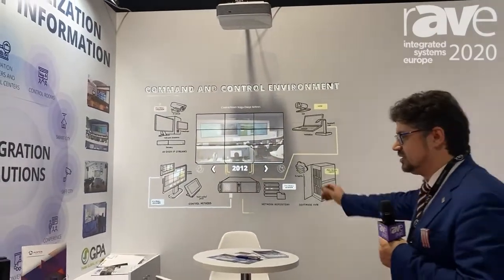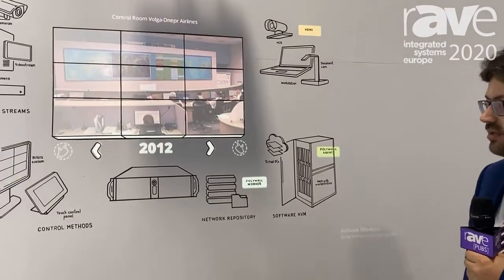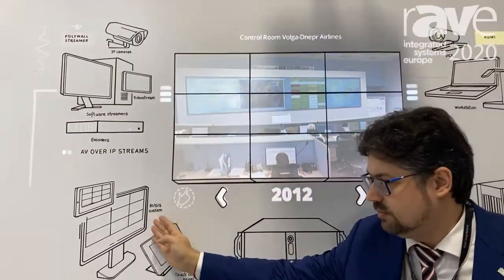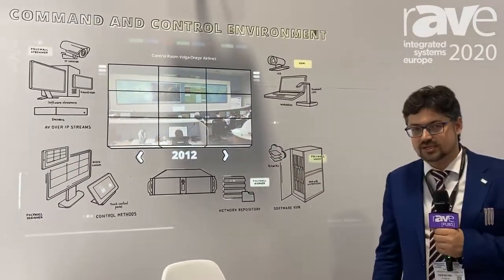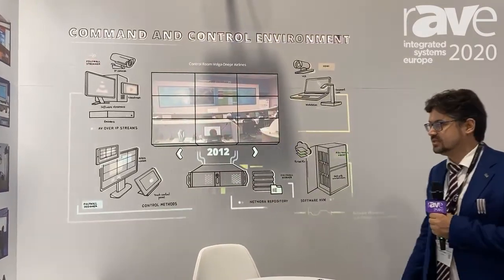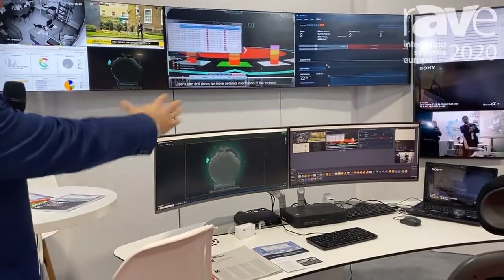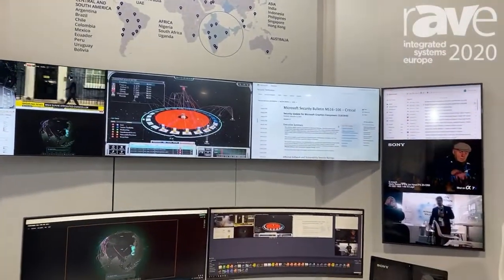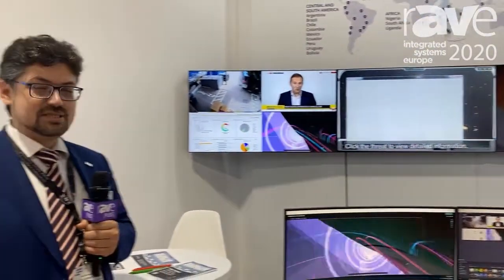ISE 2020: Polywall Showcases Control Room Software with Hardware Flexibility